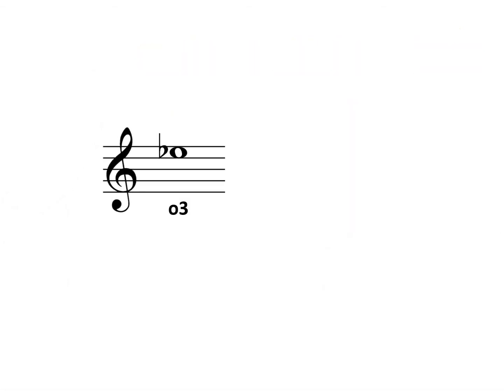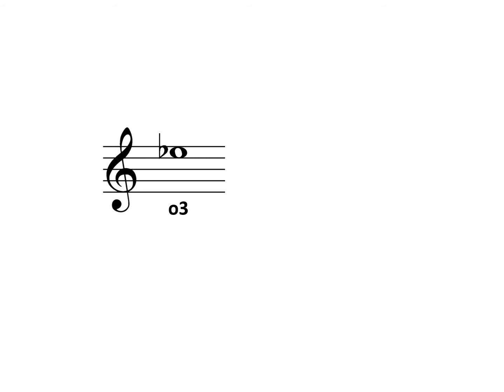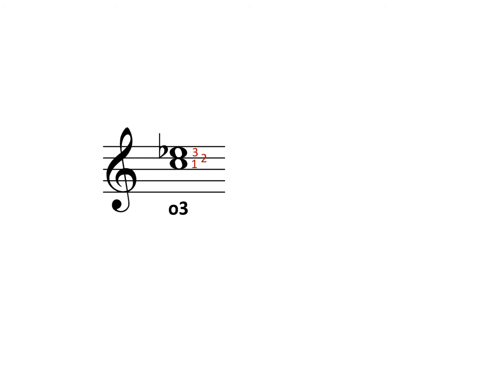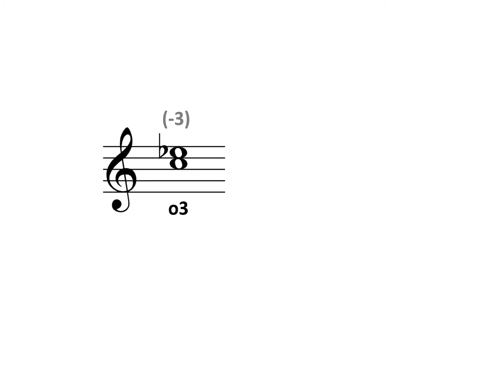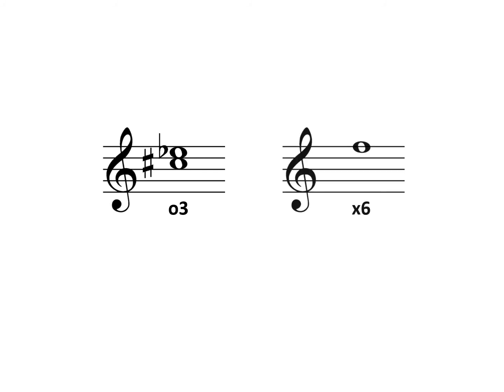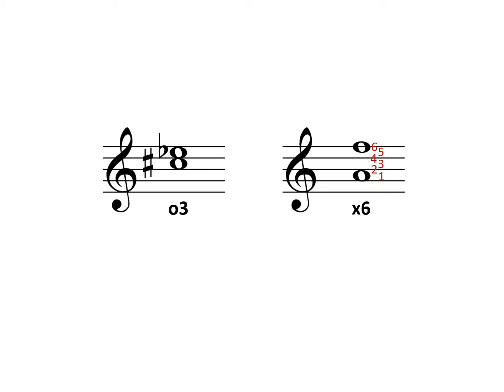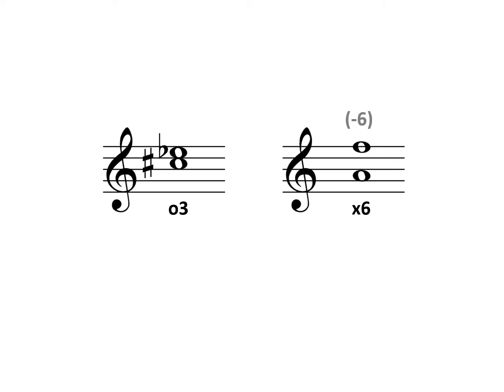L7 Writing Intervals Below